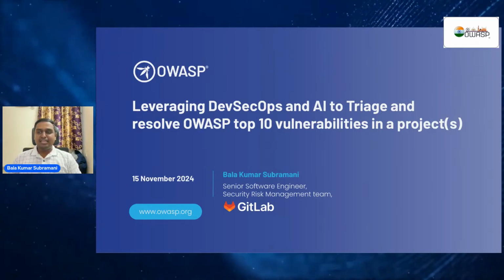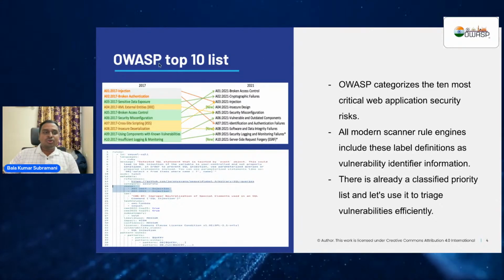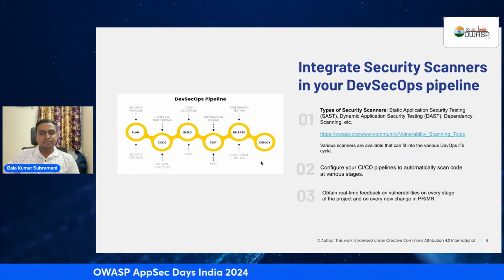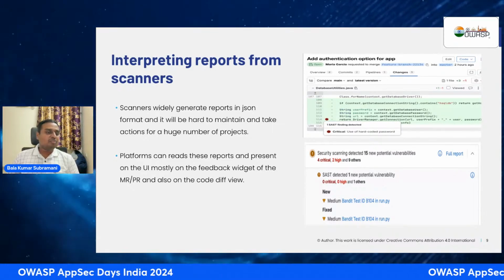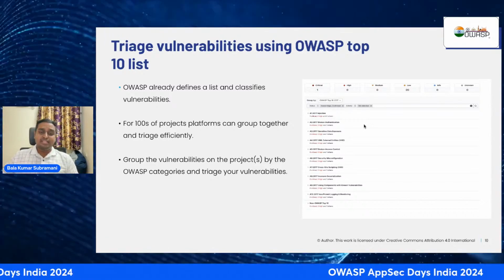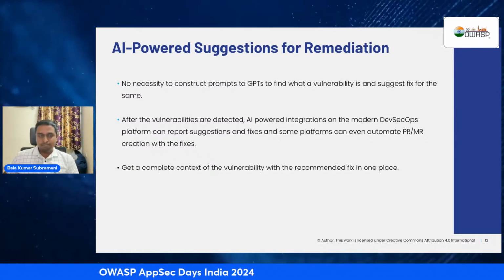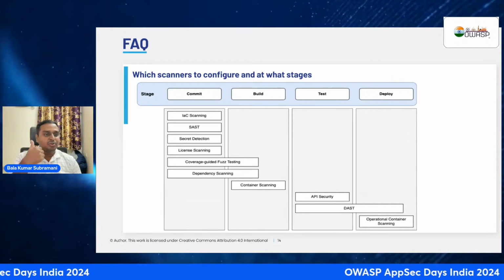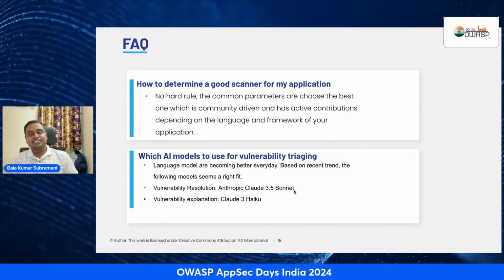Leveraging DevSecOps and AI to Triage and Resolve OWASP Top 10 Vulnerabilities-Bala Kumar Subramani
In this session, we'll explore how to effectively triage and resolve vulnerabilities within the OWASP Top 10 categories using a DevSecOps platform like GitLab.
Attendees will learn:
1. How to configure security scanners within project pipelines to generate comprehensive vulnerability reports.
2. We'll then dive into using the data from these reports to triage vulnerabilities according to the OWASP Top 10 categories.
3. Finally, we’ll demonstrate how AI-assisted tools can suggest resolutions and automate the remediation of these identified critical vulnerabilities.